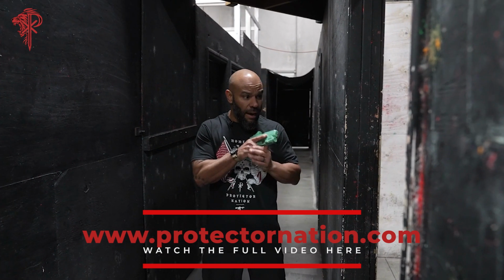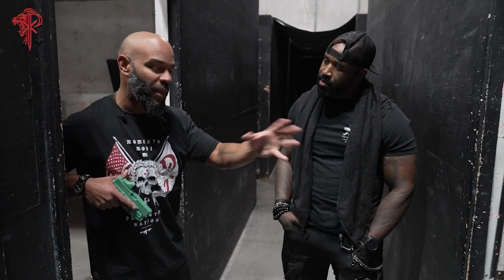Fighting At Home - Civilian Protector Project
FIGHTING AT HOME WITH MAURY ABREU OF OMEGA PROTECTIVE CONCEPTS

⚜️ SME Maury Abreu @omegaprotectiveconcepts is giving some pointers on home safety. Just giving you guys a taste of the awesome training and knowledge that you will receive if you join the Protector Civilian Project.

This is the course for the civilian protector basically, anyone who wants to live a safer pattern of life. It will make you better prepared to protect yourself and your family. To help you learn and teach your family safe habits and be better prepared to repel threats.

Join the Civilian Protector Project and harness the skills you need to protect you and yours better. Online training, live meetings with professional instructors, and in-person training opportunities. It’s private security training for everybody… CIVILIAN PROTECTOR PROJECT. Let's go! ⚡ CivPro

🤜🤛 Protector by nature and by trade / MAN OF PEACE / @Byron_Rodgers

🎥 Video editing & 🎨 Graphics by @art_production07

IG Go follow @executive_protection_lifestyle @eps_league @byron_rodgers